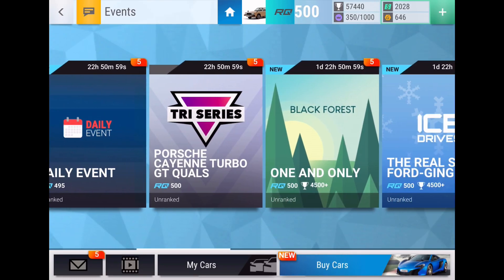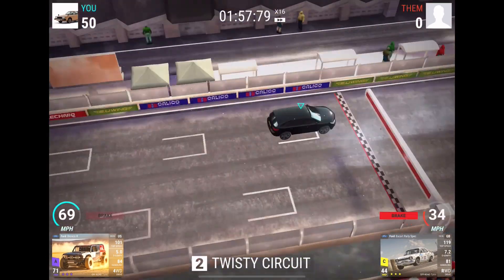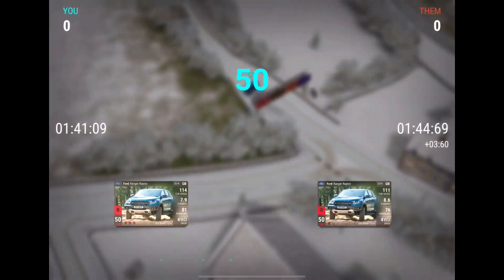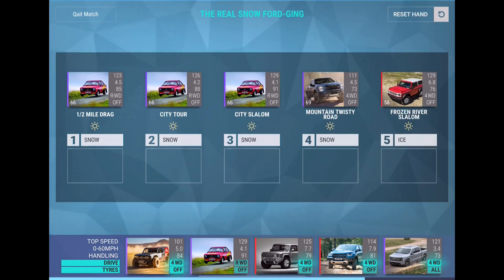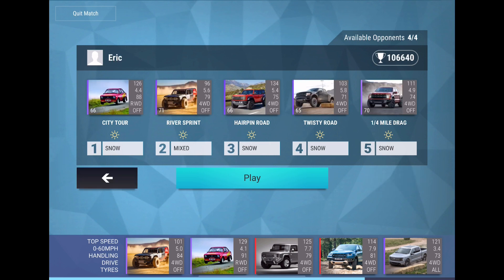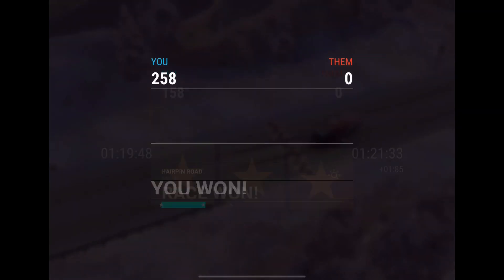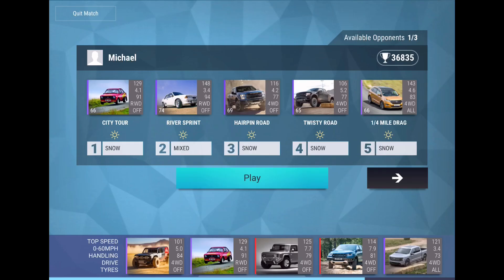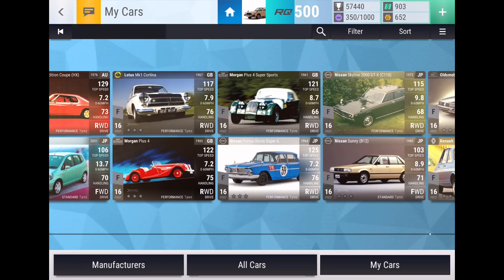We’ve Got Snow! Joining the Revamped Ford-Ging Through the Snow Event! (Top Drives Gameplay)